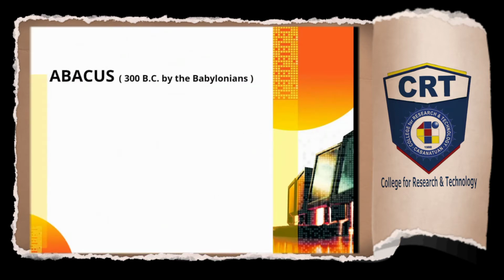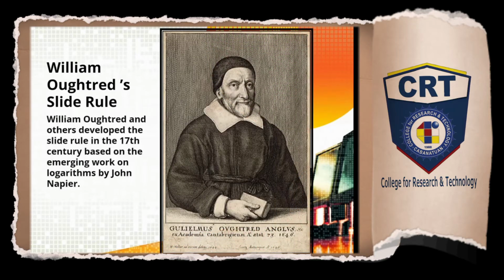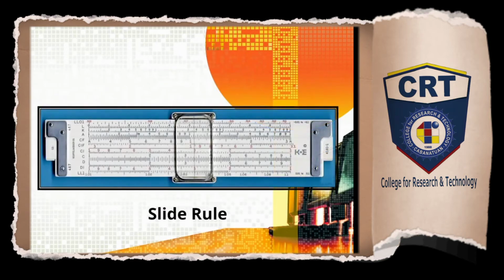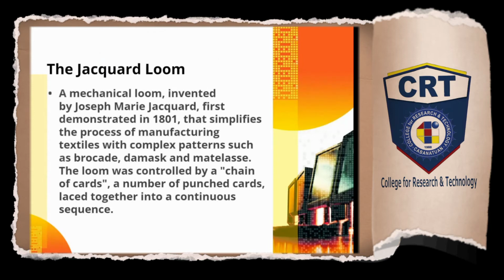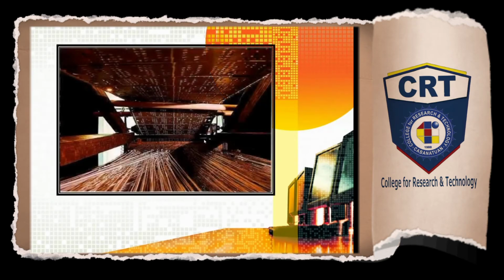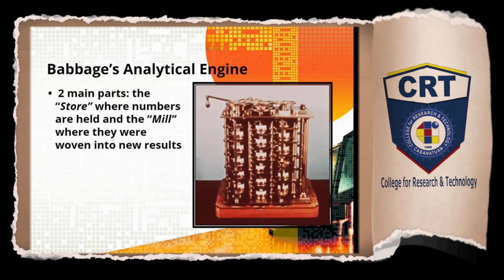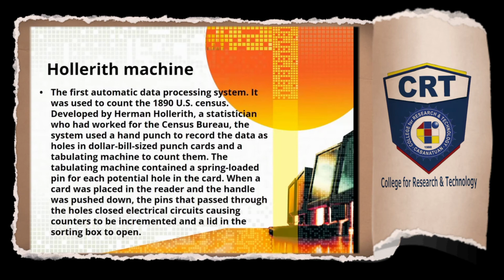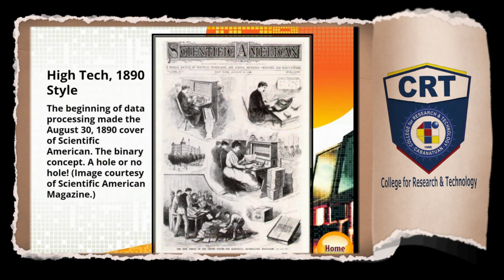INTRODUCTION TO COMPUTER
CC101 INTRODUCTION TO COMPUTER